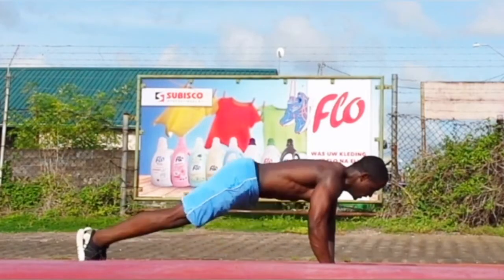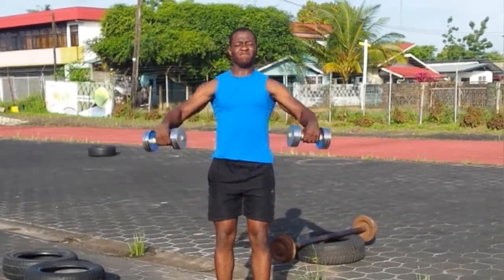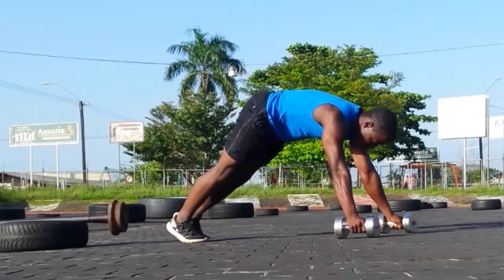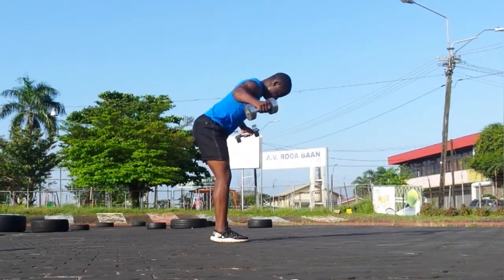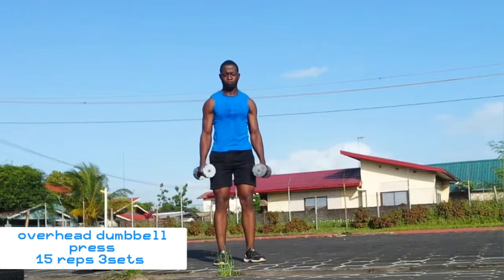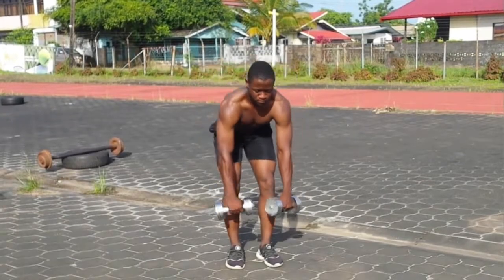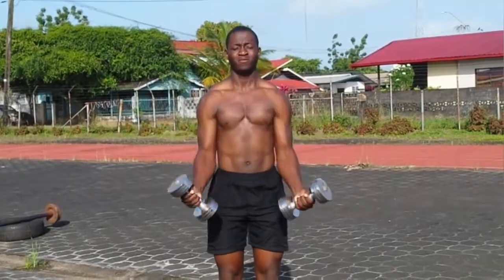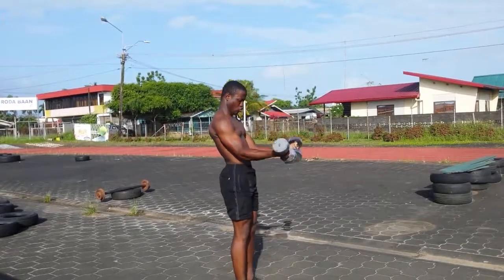Upper Body Dummbell Workout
calisthenics,
calisthenics workout,
calisthenics transformation,
calisthenics beginner,
calisthenics motivation,
calisthenics leg workout,
calisthenics beginner workout,
calisthenics back workout,
calisthenics workout for beginners,
calisthenics in public,
calisthenics abs,
calisthenics at home,
calisthenics and weight training,
calisthenics ab workout,
calisthenics arm workout,
calisthenics at the gym,
calisthenics athlete,
calisthenics asian guy,
calisthenics body transformation,
calisthenics biceps workout,
calisthenics bodybuilding,
calisthenics basics,
calisthenics before and after,
calisthenics b roll,
calisthenics chest workout,
calisthenics compilation,
calisthenics competition,
calisthenics core workout,
calisthenics chest,
calisthenics chris heria,
calisthenics challenge,
calisthenics core,
calisthenics c'est quoi,
calisthenics diet,
calisthenics dance,
calisthenics day 1,
calisthenics documentary,
calisthenics diet to build muscle,
calisthenics deadlift,
calisthenics dude,
calisthenics dumbbell workout,
d real calisthenics,
do calisthenics,
calisthenics equipment,
calisthenics exercises,
calisthenics everyday,
calisthenics explained,
calisthenics exercises for beginners,
calisthenics equipment for home,
calisthenics equipment for beginners,
calisthenics exercises at home,
arti marziali e calisthenics,
pesi e calisthenics,
corsa e calisthenics,
bodybuilding e calisthenics,
crossfit e calisthenics,
scoliosi e calisthenics,
boxe e calisthenics,
massa e calisthenics,
calisthenics for beginners,
calisthenics full body workout,
calisthenics for women,
calisthenics for beginners at home,
calisthenics freestyle,
calisthenics family,
calisthenics for weight loss,
calisthenics fails,
calisthenics girls,
calisthenics gym,
calisthenics girls reaction,
calisthenics guy,
calisthenics gym workout,
calisthenics god,
calisthenics gear,
calisthenics glutes workout,
sean g calisthenics,
calisthenics home workout,
calisthenics hybrid,
calisthenics home gym,
calisthenics hamstring workout,
calisthenics highlights,
calisthenics how to start,
calisthenics hypertrophy,
calisthenics hiit workout,
calisthenics in gym,
calisthenics intermediate workout,
calisthenics in gym reaction,
calisthenics in school,
calisthenics india,
calisthenics insane,
calisthenics interview,
in home calisthenics workout,
calisthenics journey,
calisthenics joe rogan,
calisthenics journey female,
calisthenics japan,
calisthenics jump rope,
calisthenics jaxblade,
calisthenics jail,
calisthenics japanese,
j.a calisthenics,
calisthenics kingz,
calisthenics king,
calisthenics korea,
calisthenics korean,
calisthenics knee pain,
calisthenics kosova,
calisthenics kali muscle,
calisthenics keto,
kes ke calisthenics,
k bogues calisthenics,
calisthenics legs,
calisthenics lower back workout,
calisthenics leg workout for mass,
calisthenics lower body workout,
calisthenics leg transformation,
calisthenics leg day,
calisthenics lower chest workout,
l hold hybrid calisthenics,
calisthenics l,
l sit indian calisthenics,
calisthenics leg stand,
m&l calisthenics,
calisthenics music,
calisthenicmovement,
calisthenics moves,
calisthenics montage
calisthenics alist
lifting gym equipment,
weight lifting gym bag,
weight lifting gym buddy journal,
weight lifting gym hand gloves,
weightlifting gym exercises,
weight lifting gym mirror,
weight lifting gym schedule,
weight lifting gym belt,
weightlifting gym berlin,
gym weight lifting for beginners,
beginner gym weight lifting female,
gold's gym weight lifting belt,
gold's gym weight lifting bar,
gym weight lifting competition,
weight lifting exercises at gym,
gym weight lifting funny videos,
gym weightlifting fart,
weight lifting gym gloves,
weight lifting home gym,
gym heavy weight lifting,
gym me weight lifting kaise kare,
gym weight lifting music,
gym weight lifting machine,
gym weight lifting motivation,
weight lifting simulator new gym,
weightlifting gym plan,
gym weight lifting prank,
gym weight lifting routines,
gym weight lifting reaction,
roberta's gym weight lifting,
weight lifting gym straps,
sky gym weight lifting simulator,
gym weight lifting whatsapp status,
spooky gym weight lifting simulator 5,
weight lifting simulator space gym,
gym weight lifting status, shorts
secret gym weightlifting simulator 3,
weight lifting at the gym for beginners,
weightlifting in the gym,
weight lifting simulator underworld gym,
gym weight lifting video,
weightlifting without gym,
winter gym weight lifting simulator
calisthenics vs weightlifting strength,
weighted